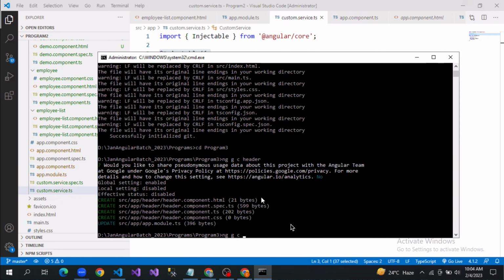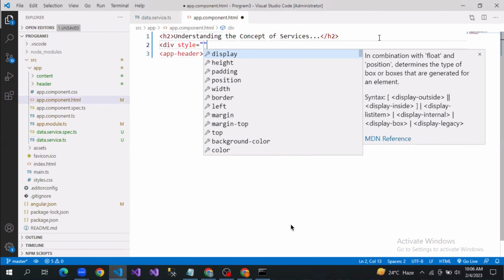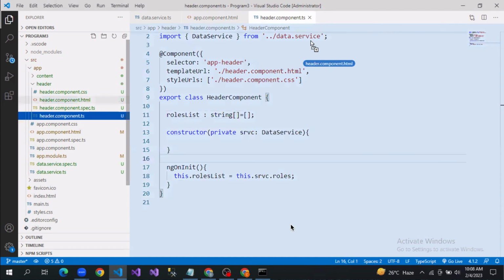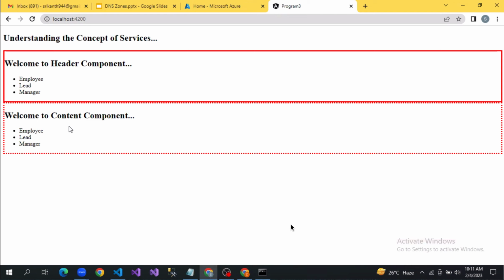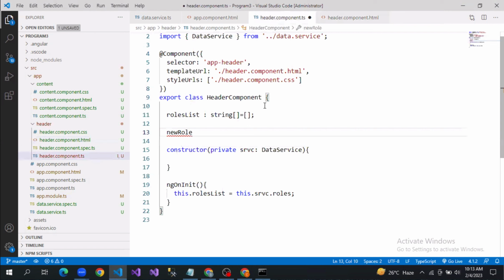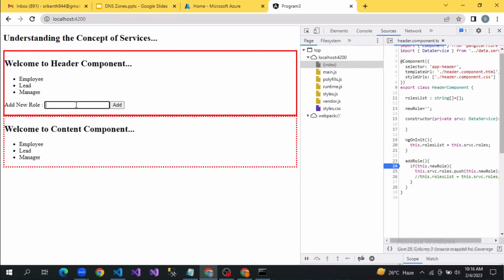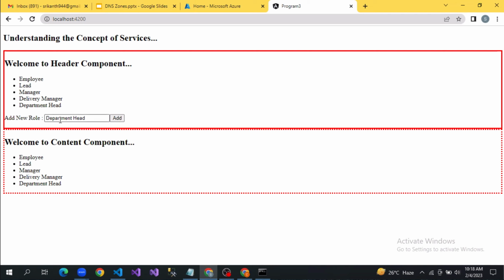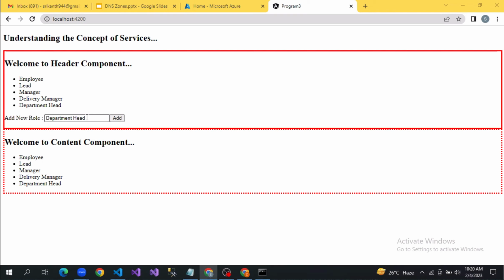10 How to check null in Angular and Using Services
How to check null in Angular?
How does the data change in one component affect the other component?
how to notify whether there is any change in the component?
If there is a data change in one component, how to notify the other component?